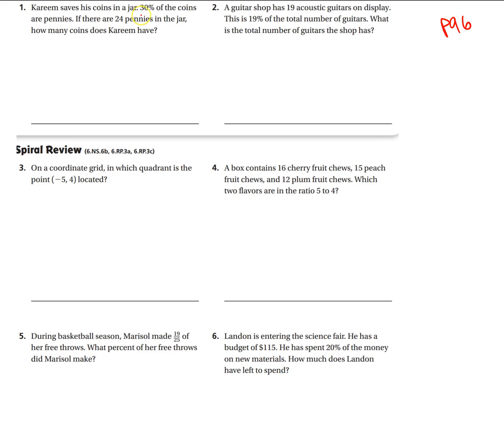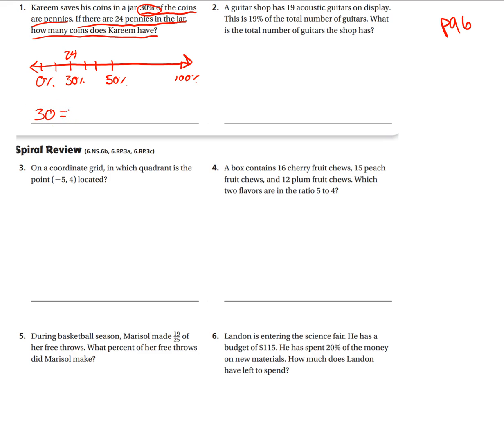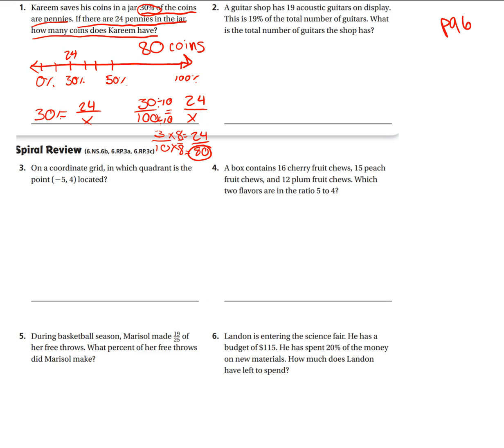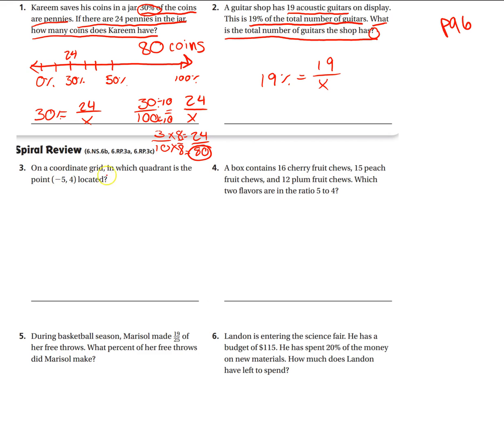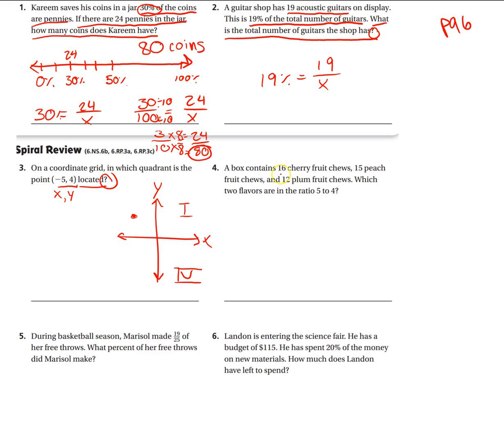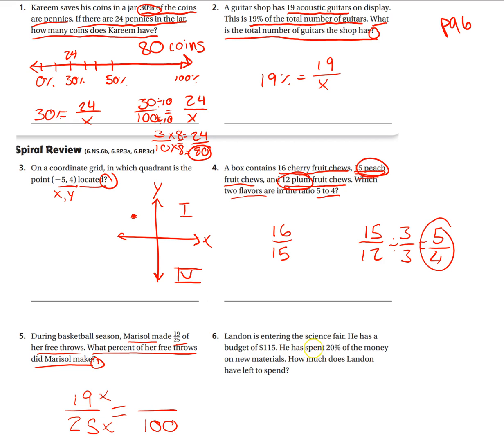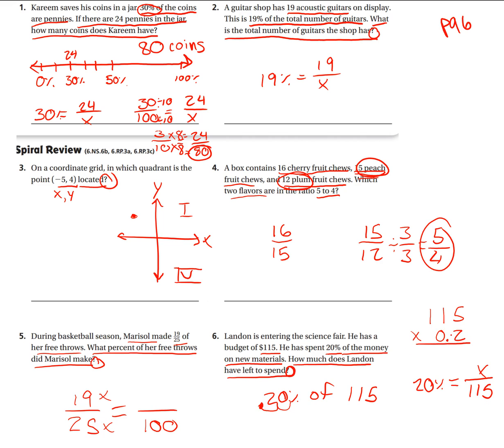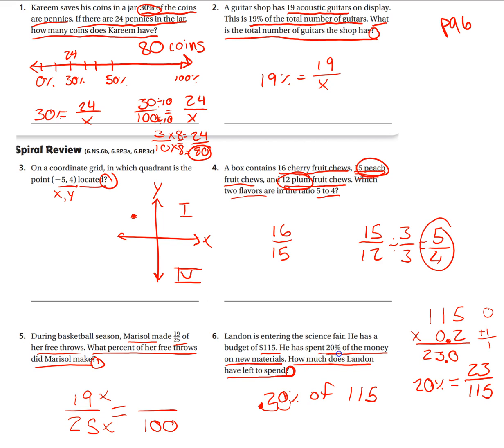6th Grade Go Math Homework P96